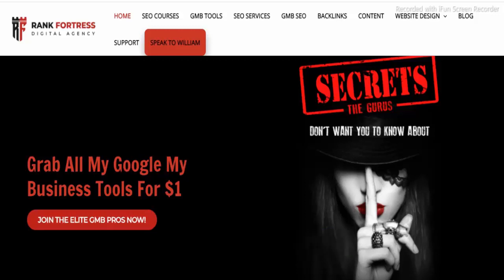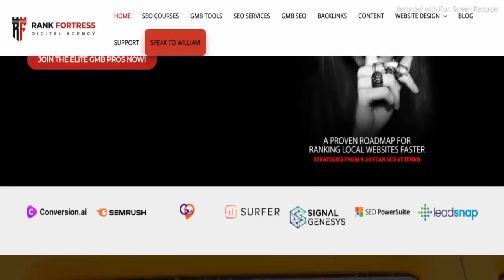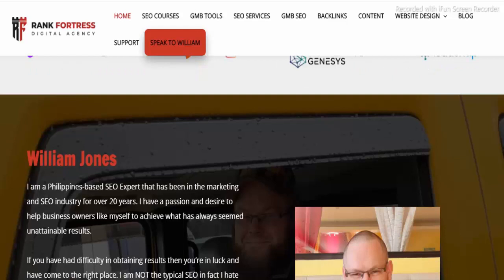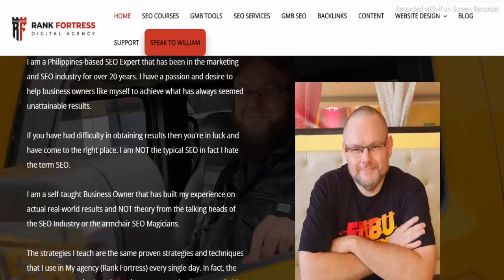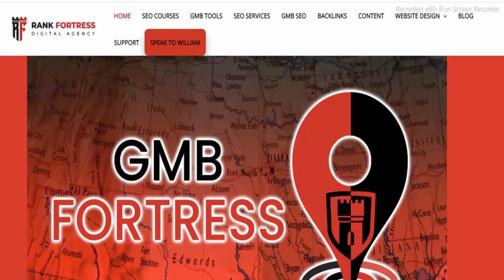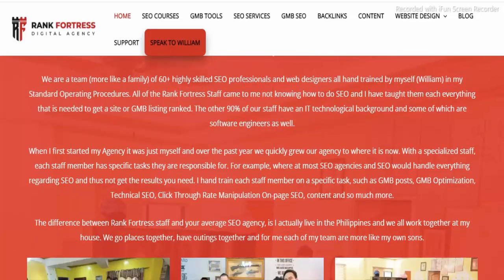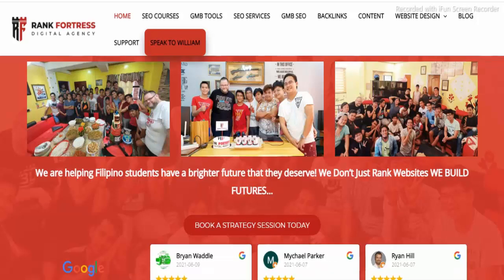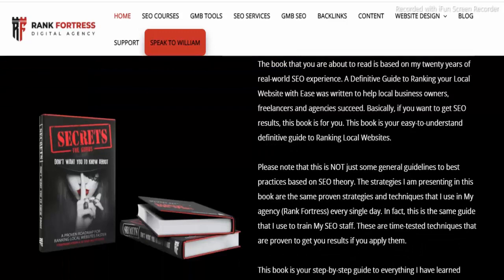Rank Fortress Reviews | RankFortress Com Reviews | Is RankFortress.com Scam or Legit?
Rank Fortress Reviews | RankFortress Com Reviews | Is RankFortress.com Scam or Legit? | Product Review

Do you want to know about Rank Fortress Reviews? Watch this video till end because in this video you will get to know about the legitimacy of the website/Product.

Product Review